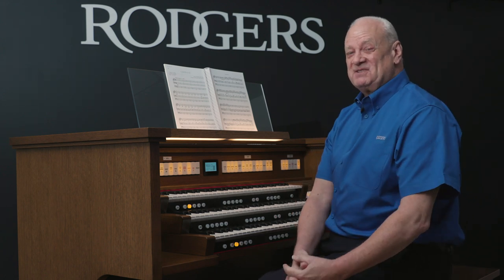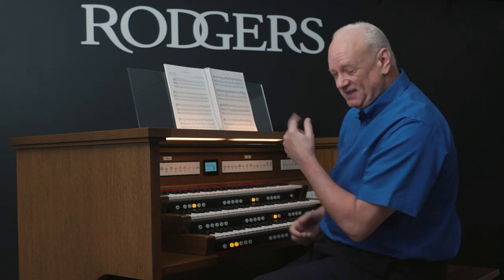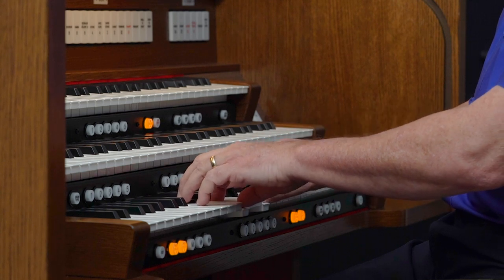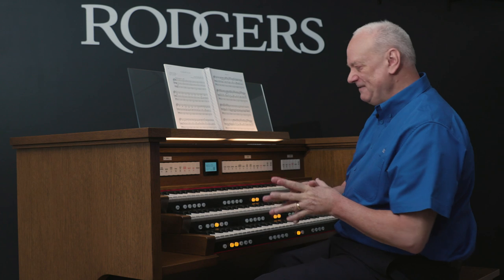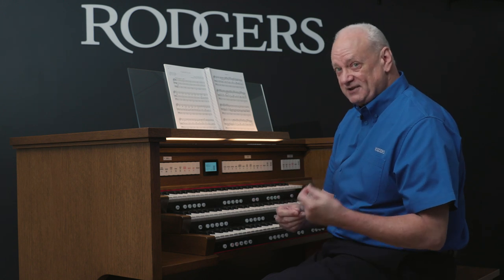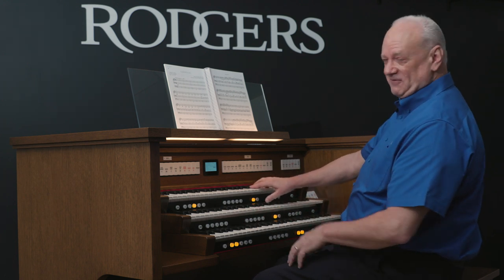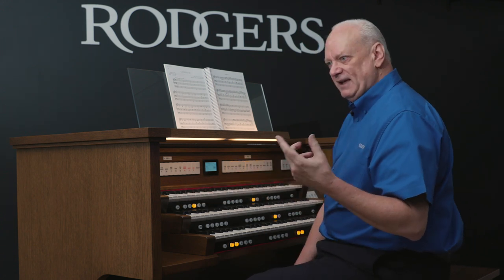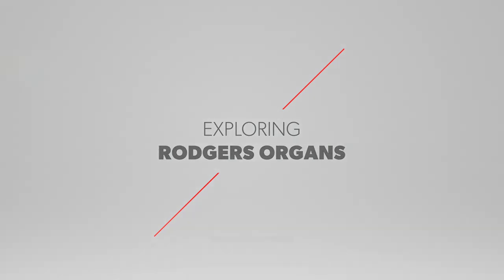Exploring Rodgers Organs: Orchestral Concepts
Through this first workshop of Exploring Rodgers Organs, Dan Miller will showcase orchestral instruments. Rodgers organs have built-in state-of-the-art orchestral stops including Orchestral Trumpet, Orchestral Oboe and Orchestral Strings, which greatly contribute to the magnificent versatility that Rodgers is known for. Dan will demonstrate how orchestrating typical organ music can transform it to a new dimension with three examples: “Trumpet Voluntary,” Pachelbel’s “Canon in D,” and “Jesu, Joy of Man’s Desiring.”